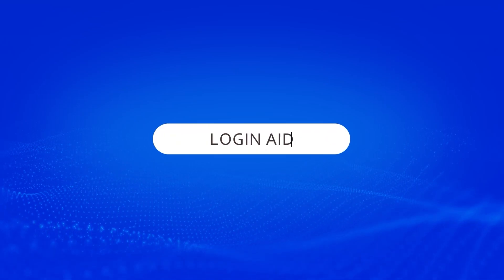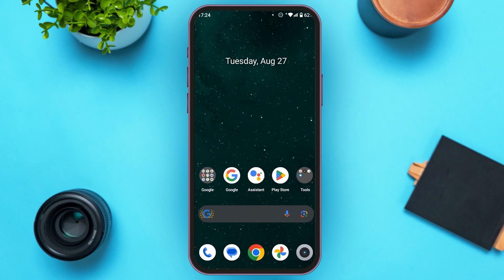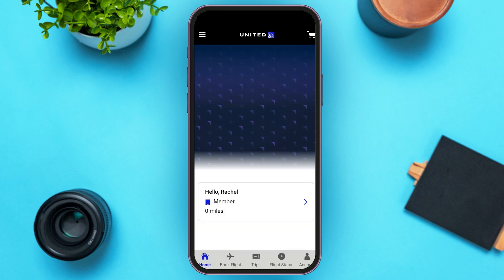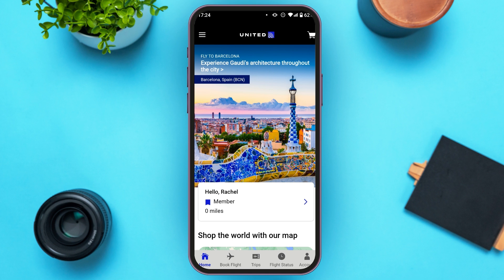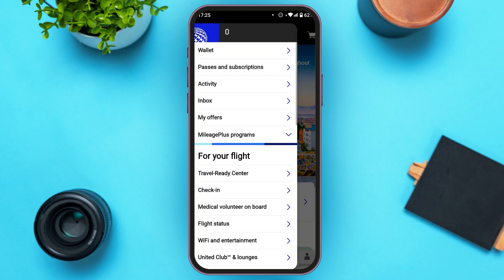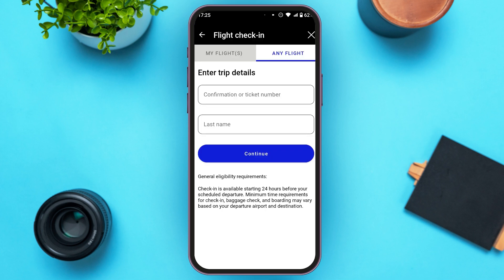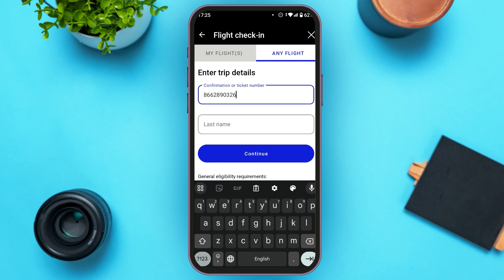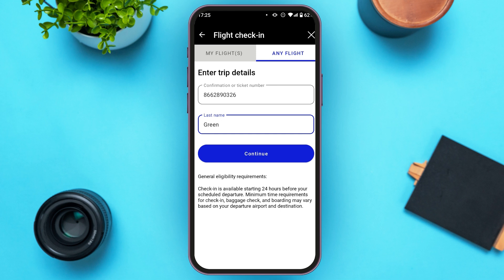How To Check In United Airlines App 2024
Streamline your travel experience by checking in directly through the United Airlines app. This video tutorial will guide you through the process of checking in for your flight using the app, ensuring that you’re ready to go without the hassle of airport lines. We’ll cover everything from entering your booking details to securing your boarding pass. Learn how to complete your check-in swiftly, access your boarding information, and get ready for your journey with ease.